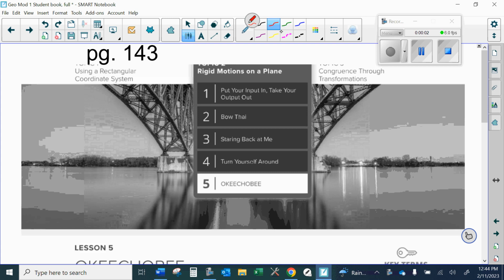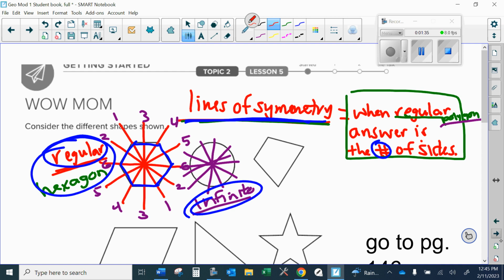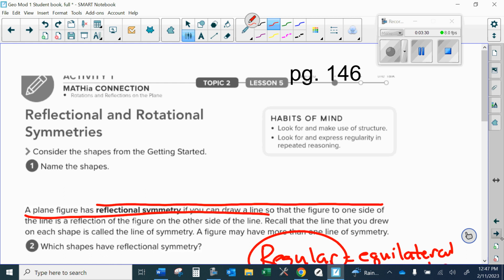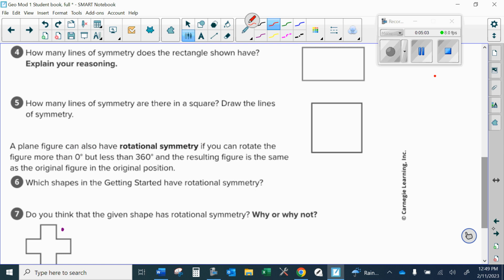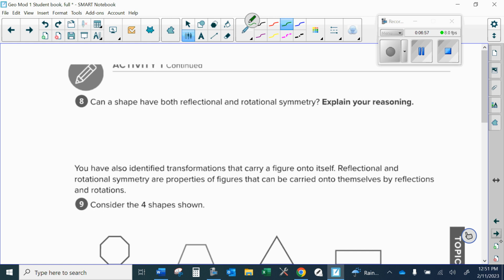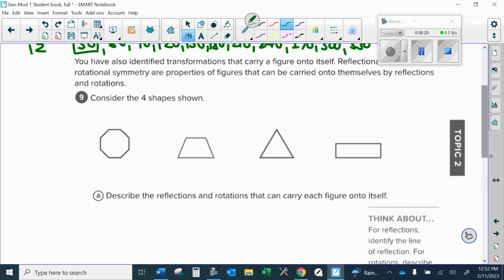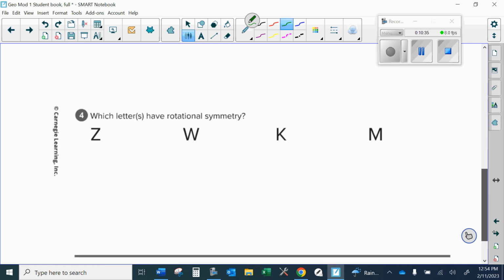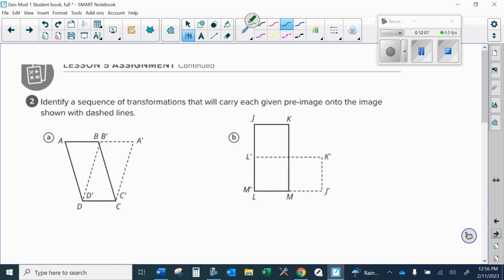Mod 1 top 2 less 5 12 min